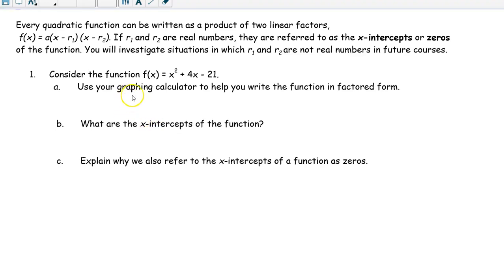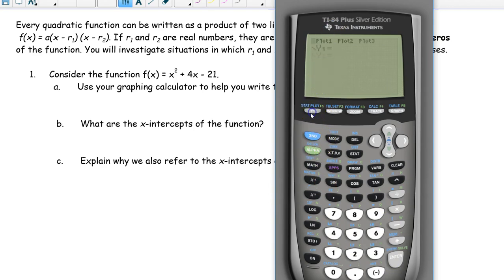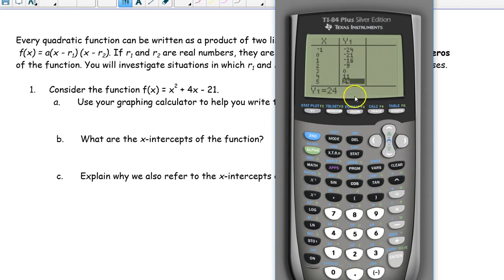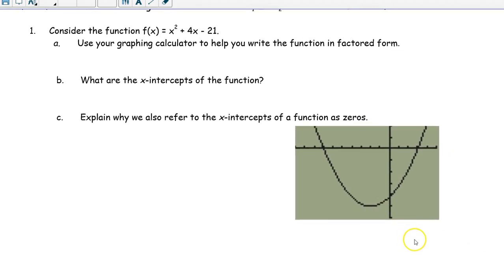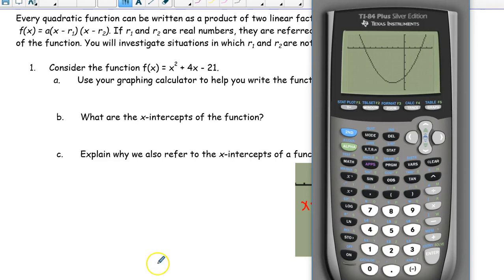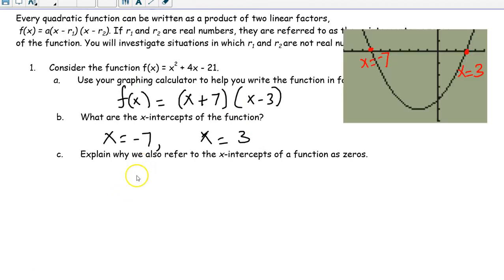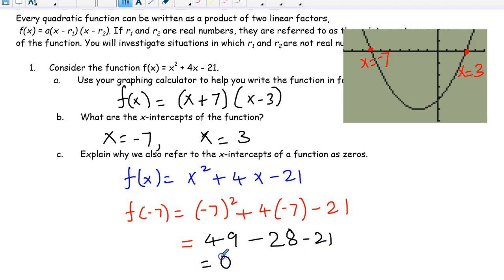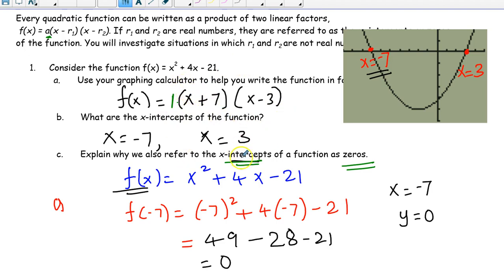Factors Using Graph of a Quadratic Function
Given a Quadratic Function draw its graph and find the factors.